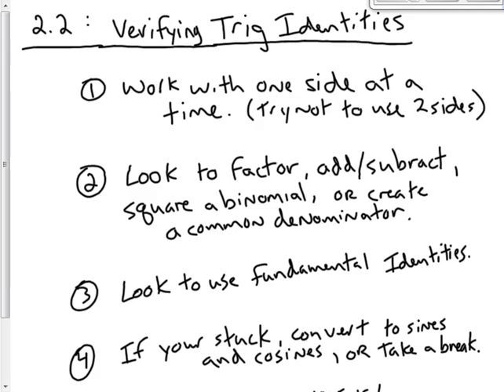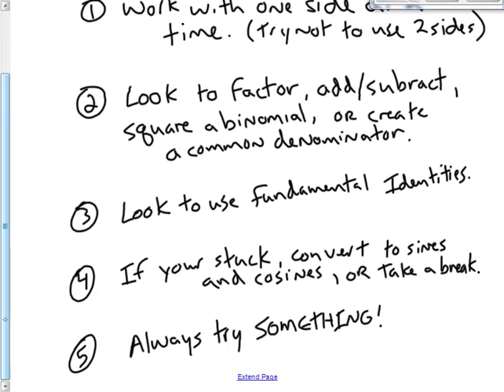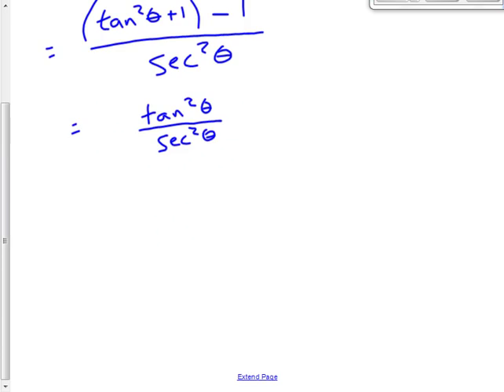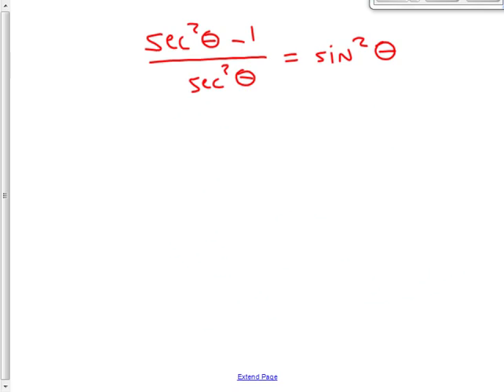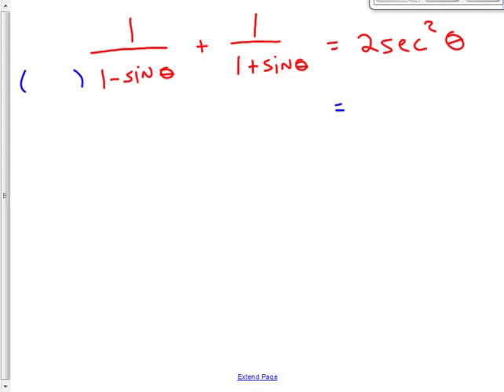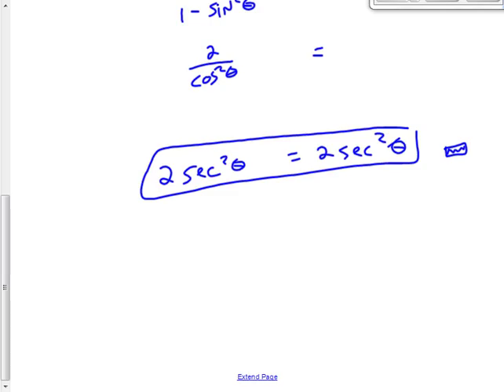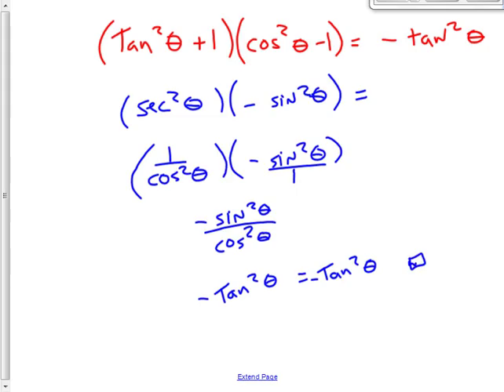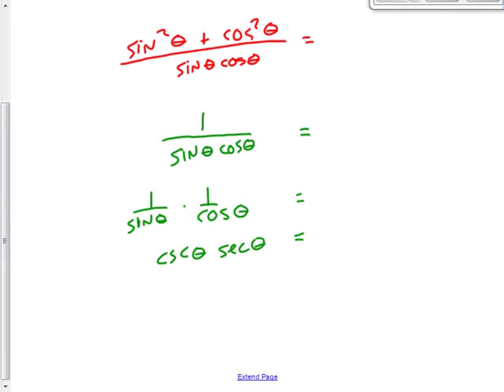2 2a Verifying Trig Identities Part 1